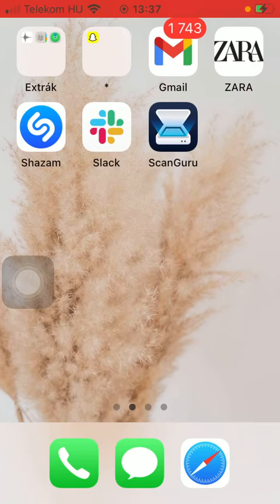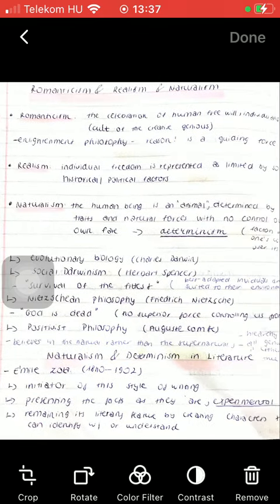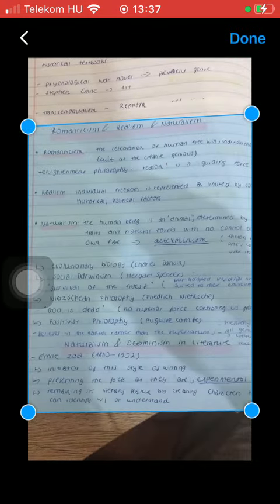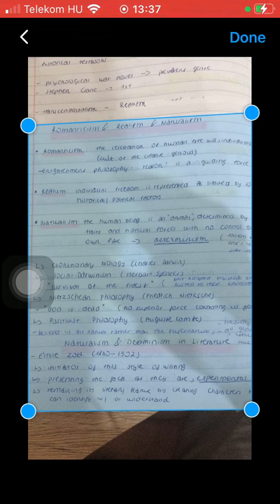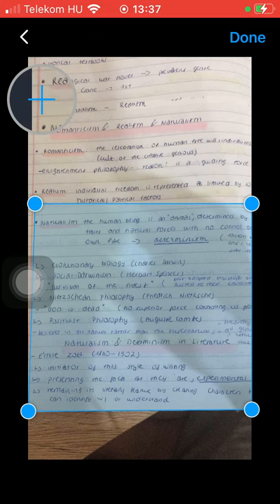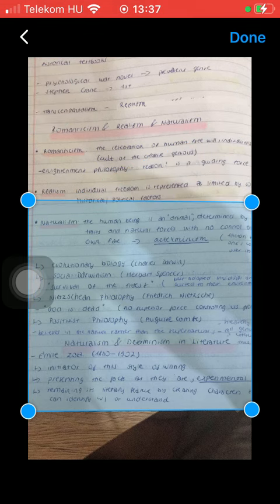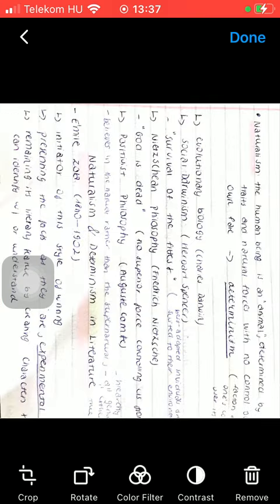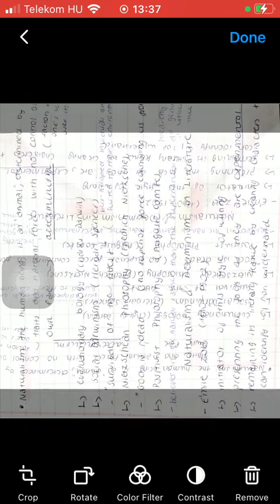How to crop and rotate scan document on Scan Guru?